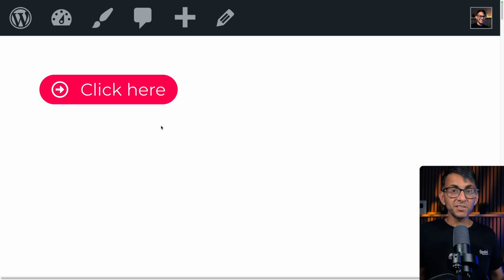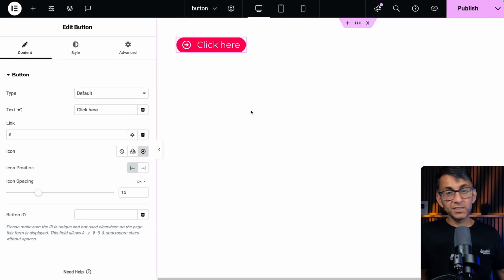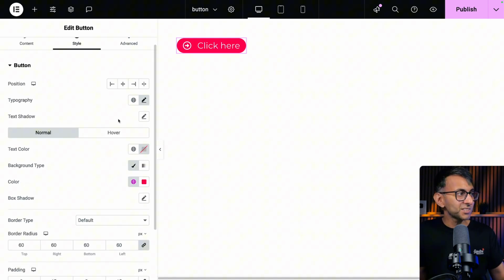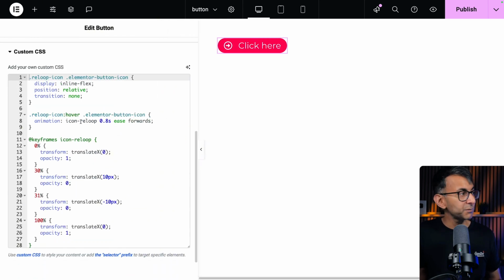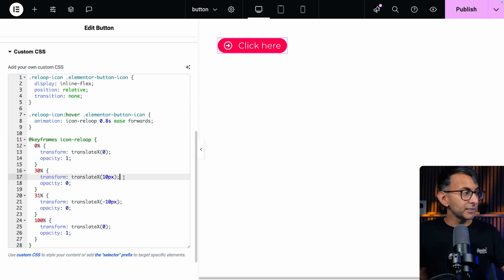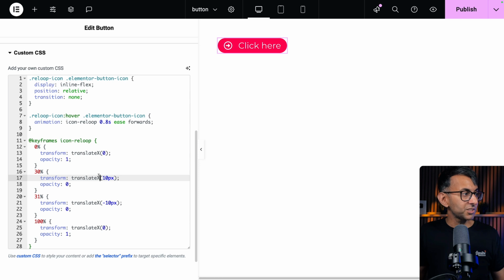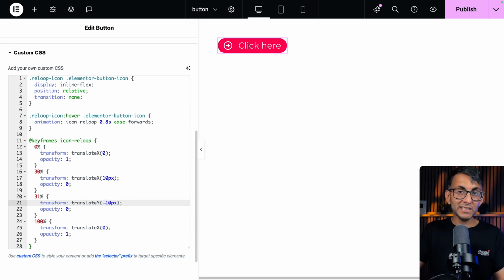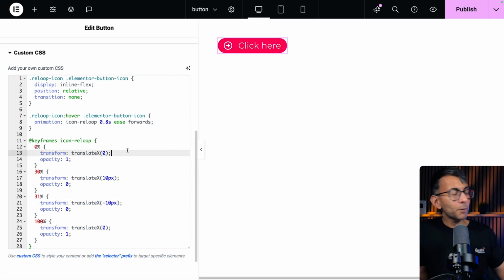They will love this animated button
You can make your Elementor buttons do something a little different when users hover on it. Micro animations can giver users a subtle nudge to smile.

CSS:
.reloop-icon .elementor-button-icon {
  display: inline-flex;
  position: relative;
  transition: none;

.reloop-icon:hover .elementor-button-icon {
  animation: icon-reloop 0.8s ease forwards;

@keyframes icon-reloop {
  0% {
    transform: translateX(0);
    opacity: 1;
  30% {
    transform: translateX(10px);
    opacity: 0;
  31% {
    transform: translateX(-10px);
    opacity: 0;
  100% {
    transform: translateX(0);
    opacity: 1;